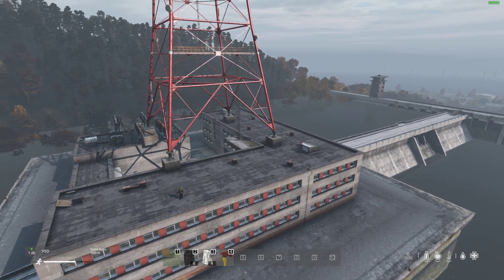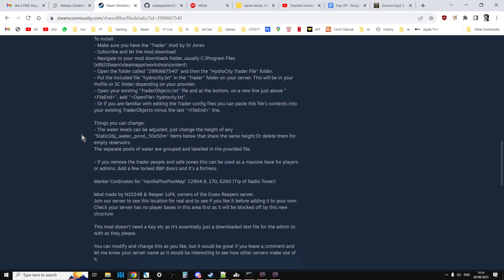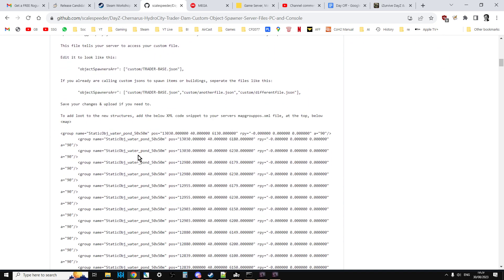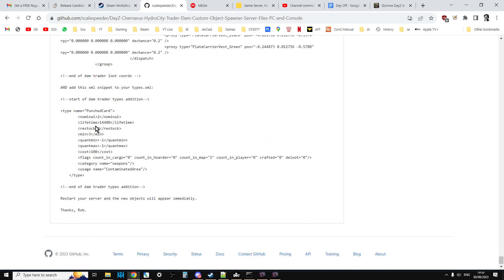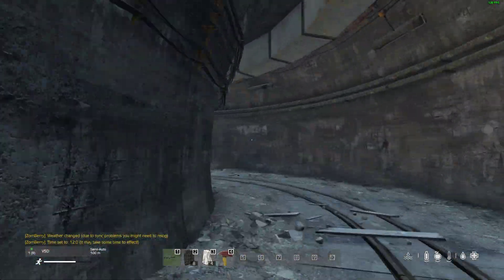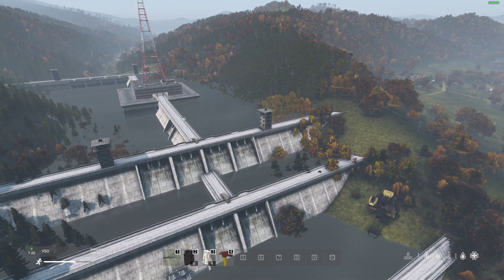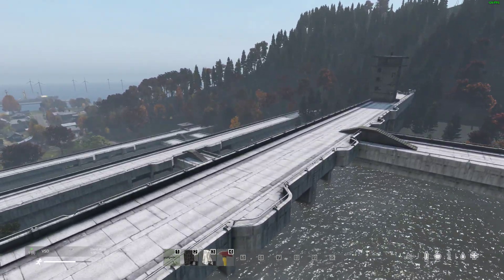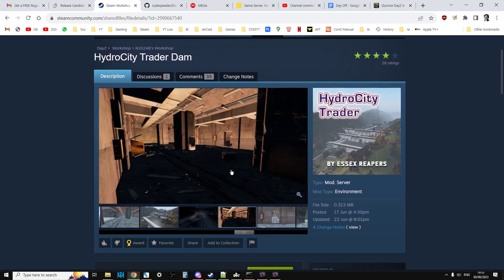How To Add N10248’s Solnechny HydroCity Trader Dam Base Location To DayZ PC PlayStation Xbox Servers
In this video I show you how to add the AMAZING Hydro-Electric base that N10248 & Reaper 1of4, (owners of the Essex Reapers server) have created, to your DayZ PC, PlayStation & Xbox Console Community Servers.
The Dam complex is located at Solnechny / Solnichniy on the East coast of Chernarus.
In the files I include a readme that containts xml snippets for your mapgrouppos, mapgroupproto and types.xml to make sure that loot spawns inside the structure.
Using the supplied .dze file you can open up the structure in the DayZ Editor PC Mod, and add a key-card controlled door, behind which you could spawn in some rare and special items.
The above info was believed to be correct as of DayZ Update Patch 1.22, Aug 2023.
Thanks, Rob.